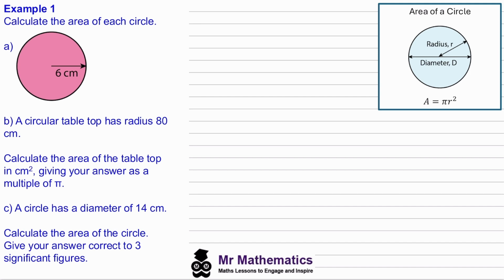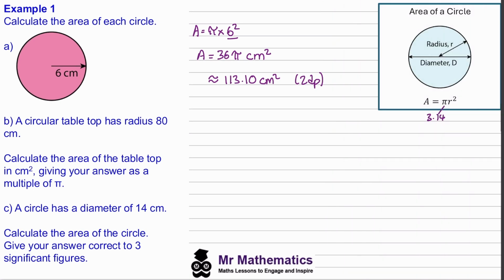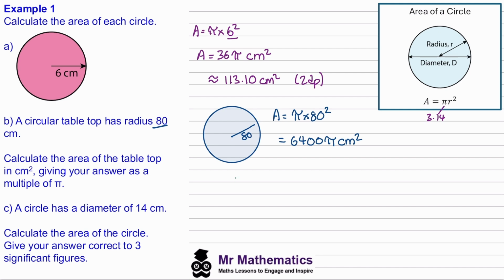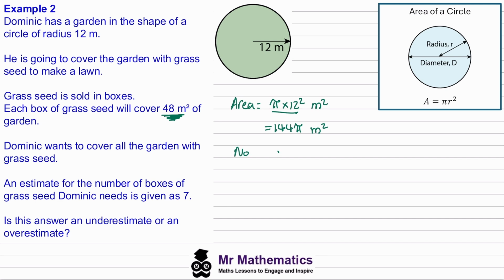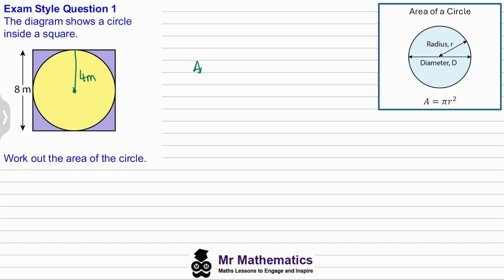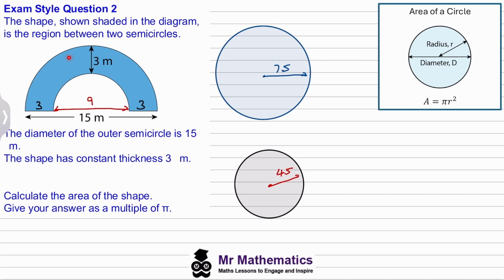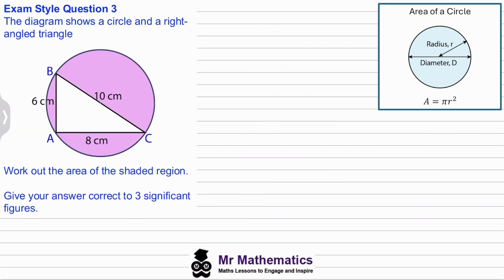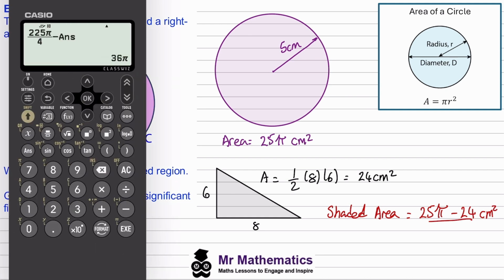Area of a Circle | Mr Mathematics